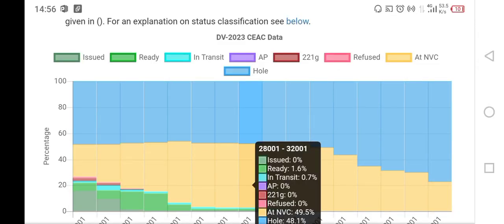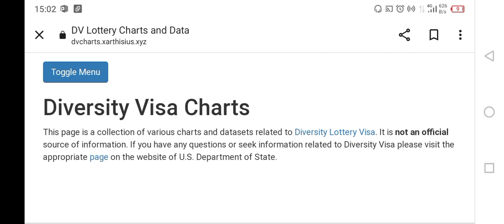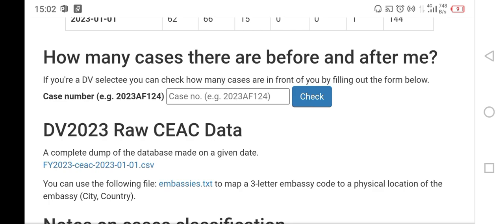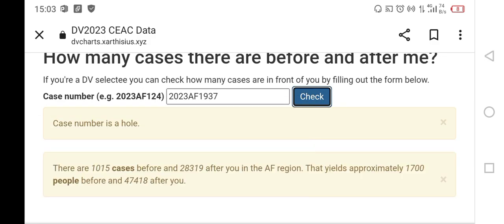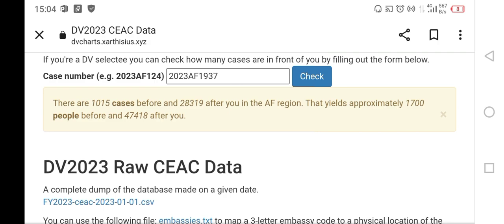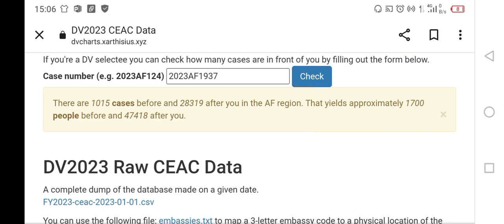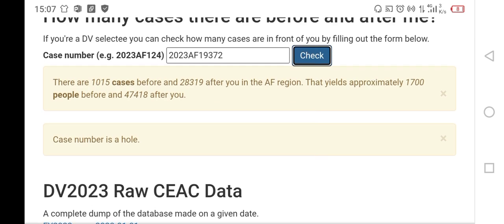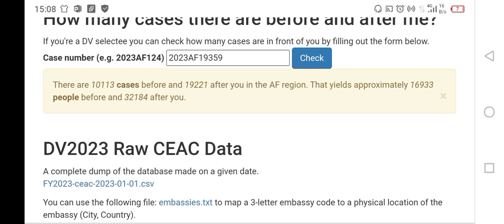How Many Active Case Numbers There are Before and After your Case Number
This is how you check how many active case numbers there are before and after your case number and why there are more people than the active cases explained here. Helpful for green card dv lottery winners looking forward to their diversity visa interview scheduling.